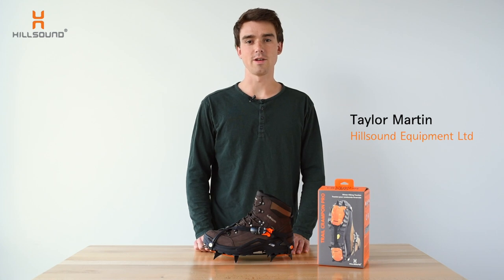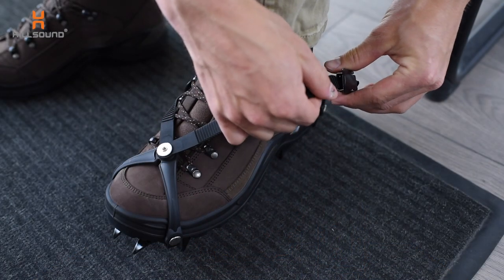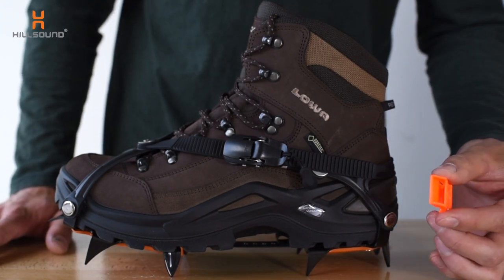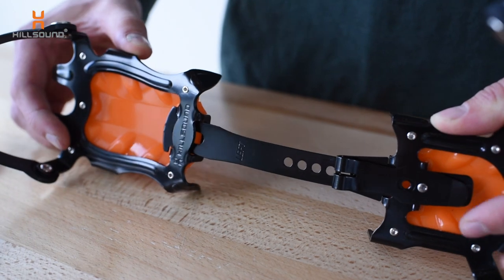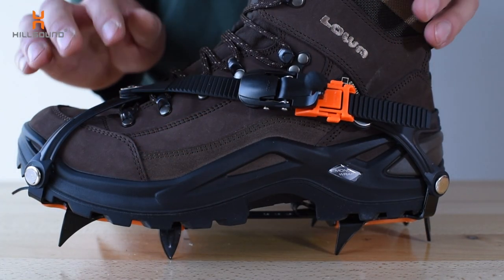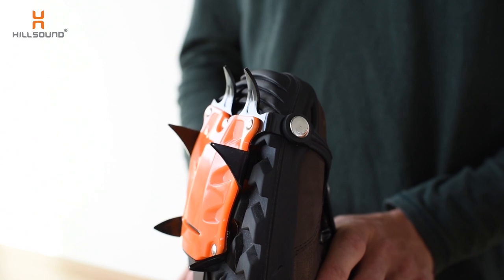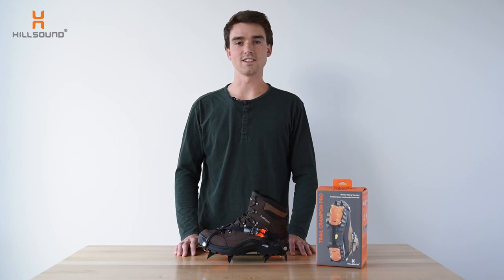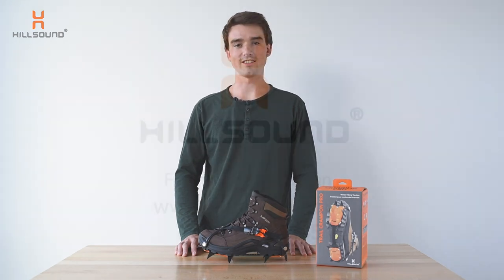Hillsound Trail Crampon Pro 2017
Redesigned for 2017 Fall/Winter Season.

The Hillsound Trail Crampon Pro combines some of the benefits of a traditional crampon with the comfort and ease of use of a non-technical crampon. Designed for those seeking aggressive traction in backcountry winter pursuits, the Pros provide unparalleled grip on low to medium grade ascents and a range of terrain, including packed snow and ice. Utilizing simple ratchet buckle bindings, these crampons can be fastened effortlessly to most hiking footwear. While these crampons share some features of climbing or mountaineering crampons, they are not designed for technical ascents or ice climbing.